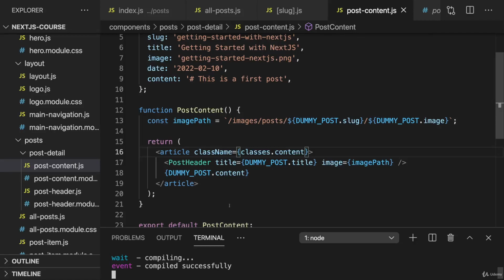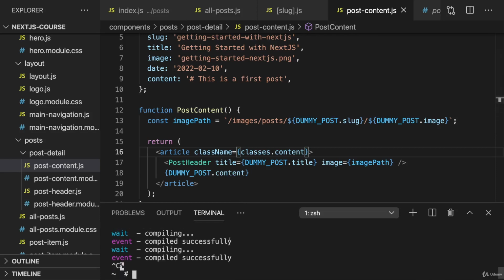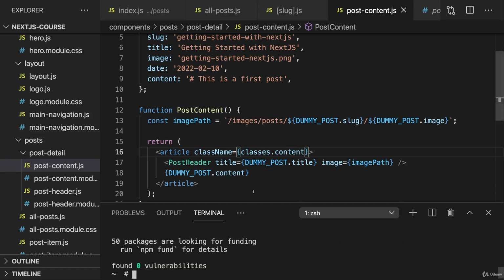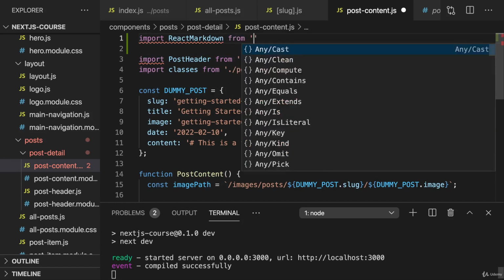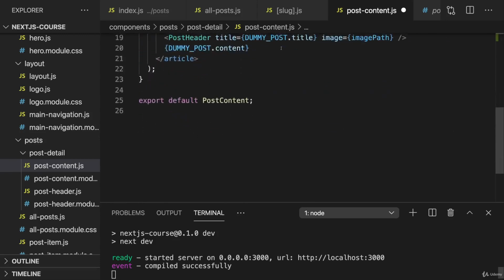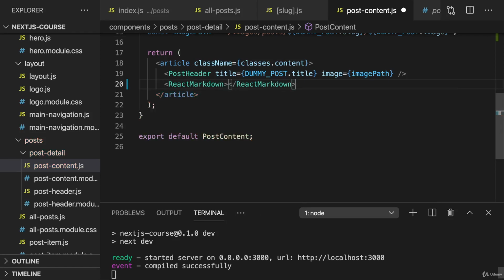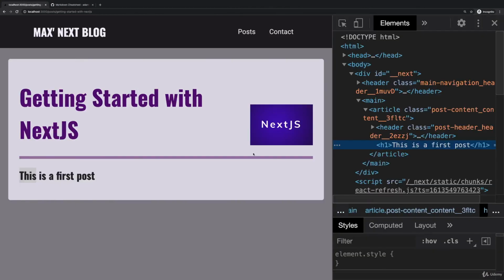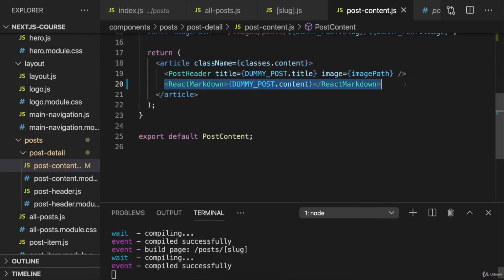182 Rendering Markdown As JSX